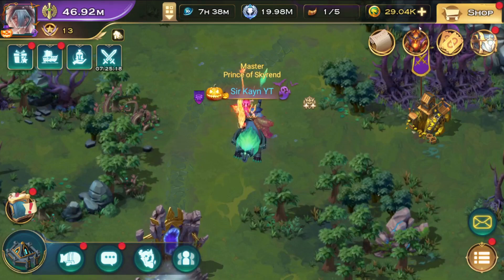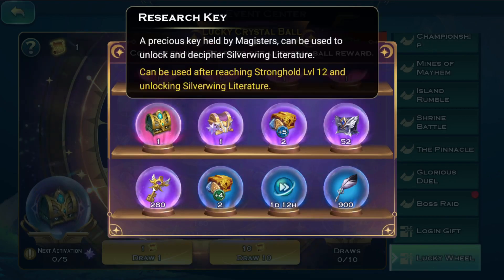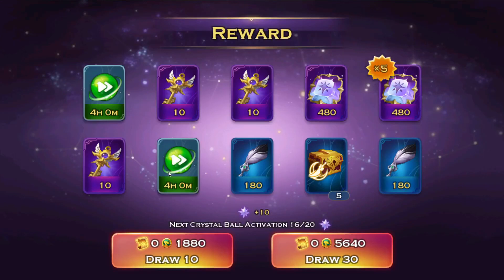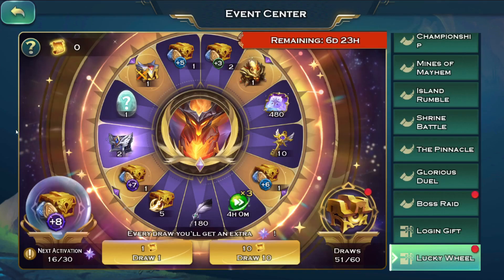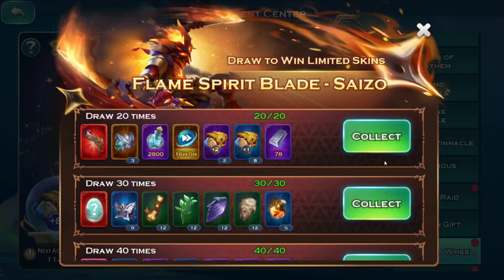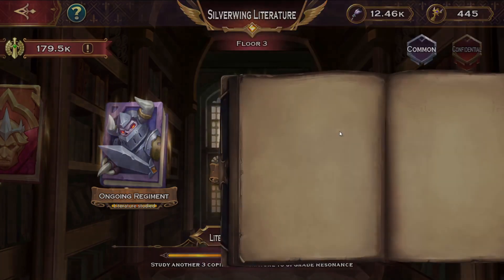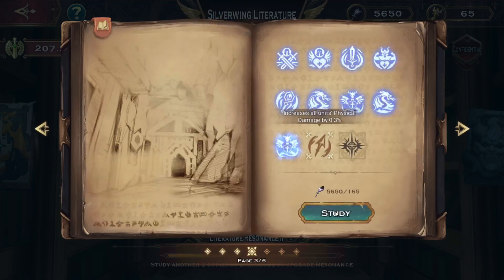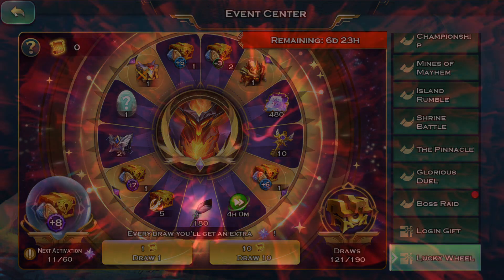Lucky Wheeeeeeeel *(Yeah, running out of wheel name ideas)* - Art of Conquest